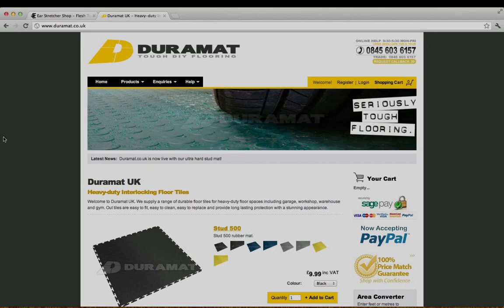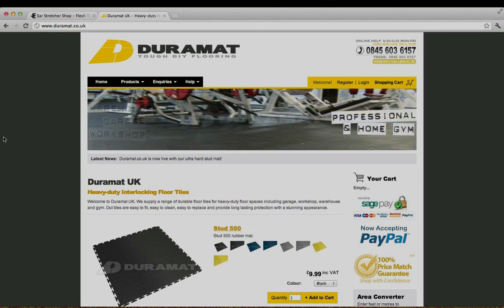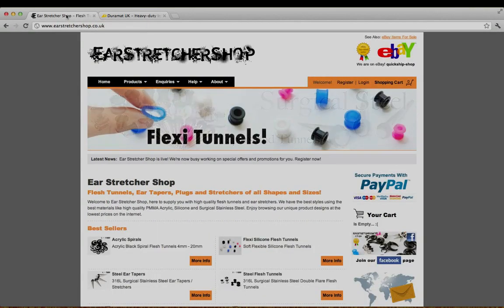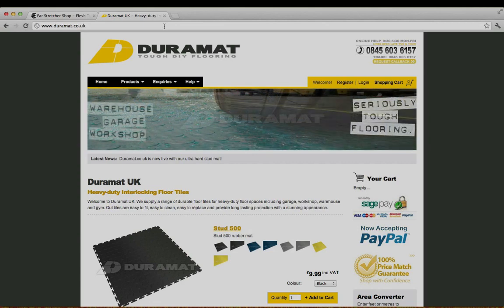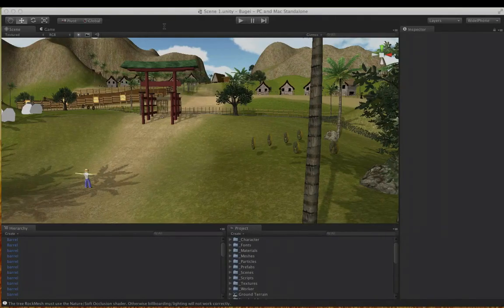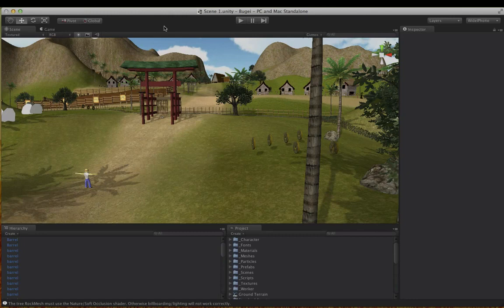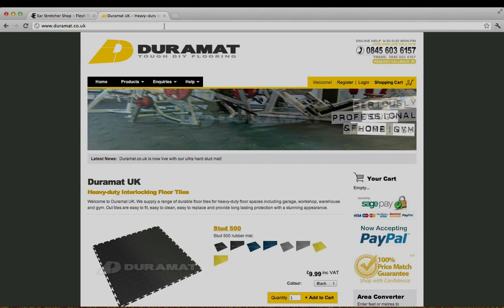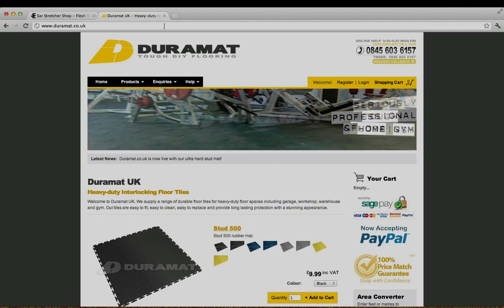Channel Intro. Make Money with Websites, Selling Online, Unity 3D Game Dev.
A video outlining the type of videos I will be uploading on this channel. I want to teach you guys everything I know about websites, online marketing and game development with the Unity 3D game engine, and just as important, to make some cash along the way.